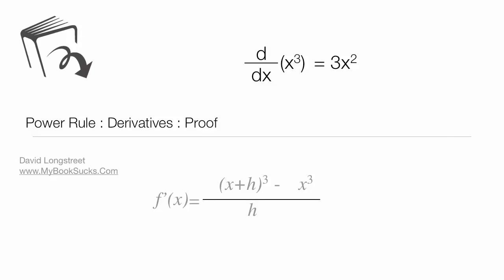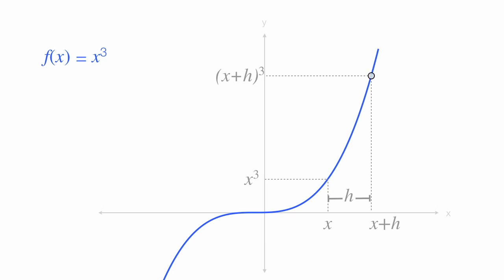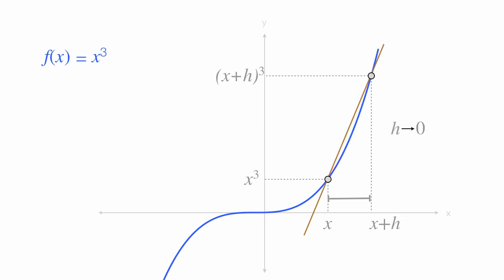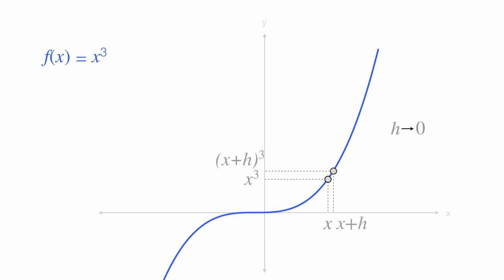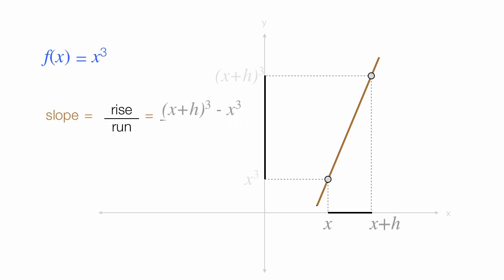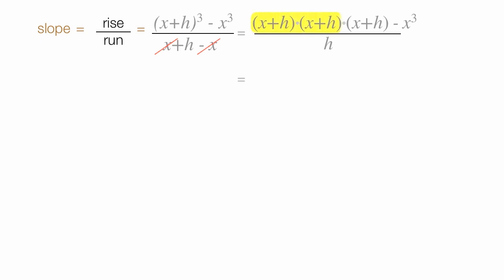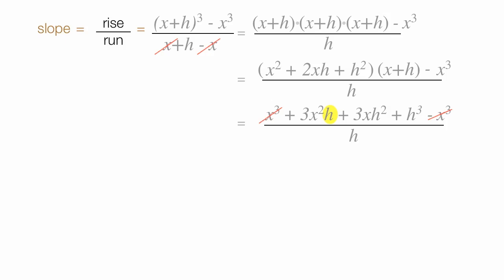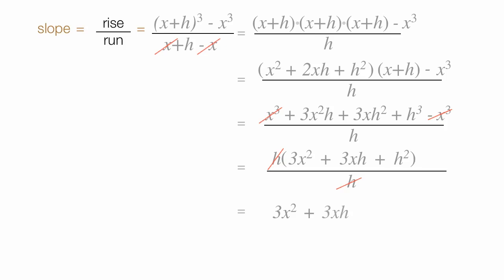Power Rule Proof x^3 x cubed using limits Derivative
In this video from Calculus Made Easier, we roll up our sleeves and prove the Power Rule—not with shortcuts, but from scratch using limits.

Specifically, we look at the function:

f(x) = x^3